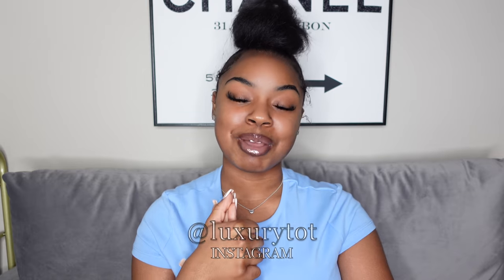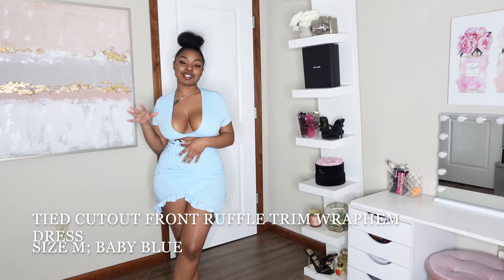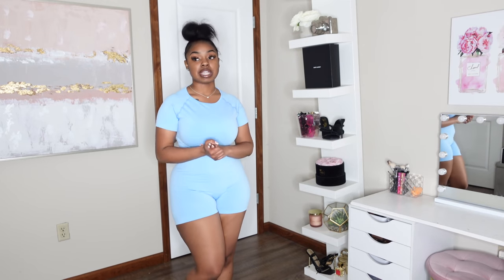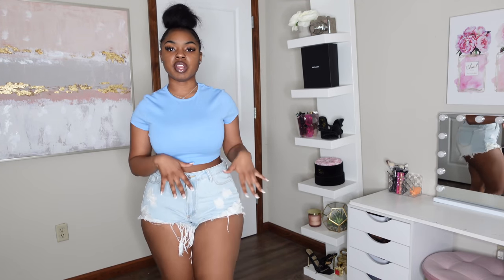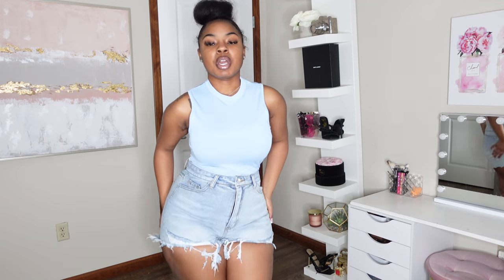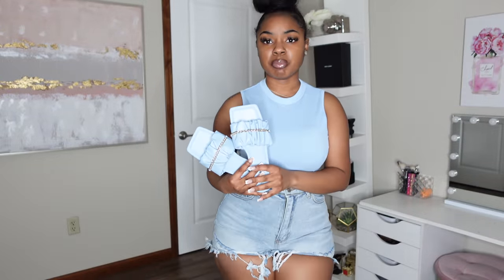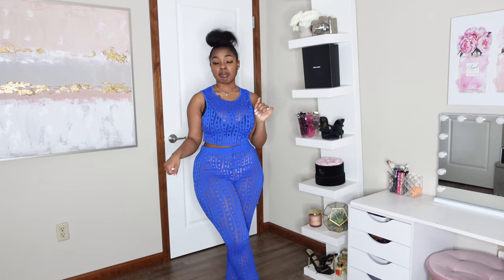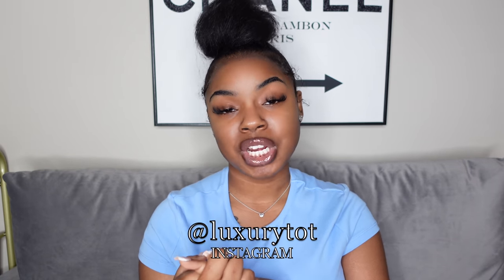ALL BLUE SHEIN TRY ON HAUL 2022 | Luxury Tot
Intro, Outro, And Banner By @introsbysav